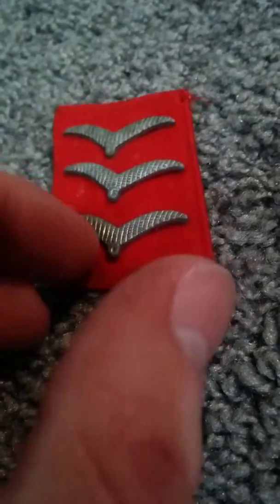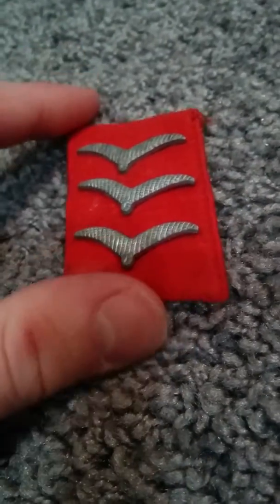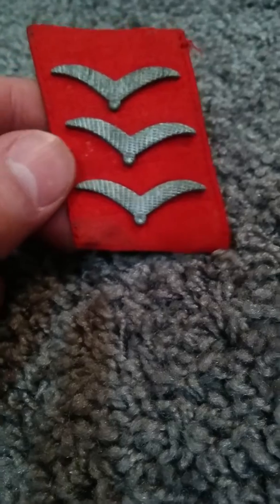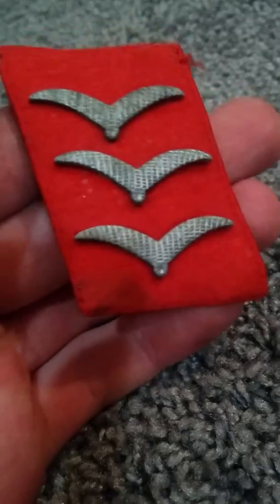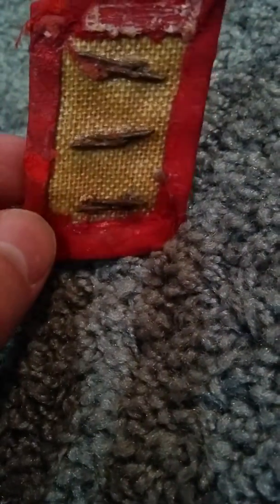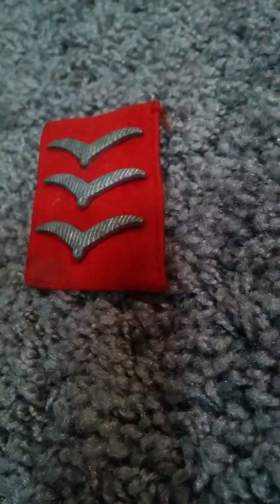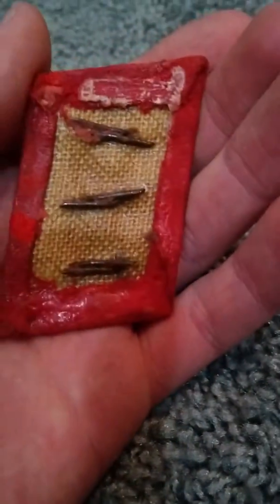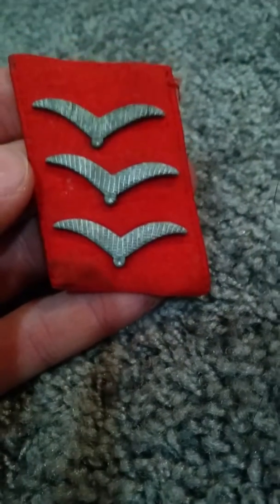Ww2 German flack collar tab